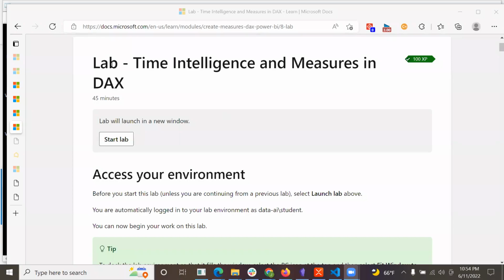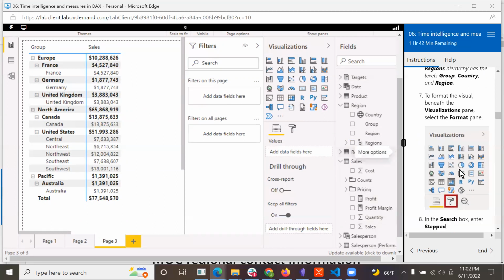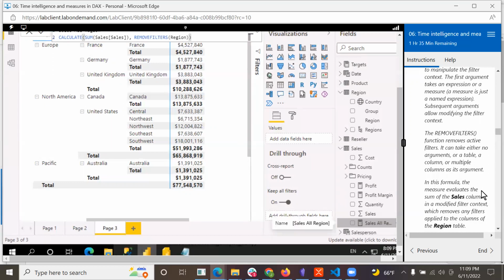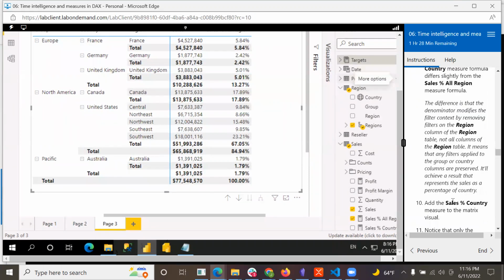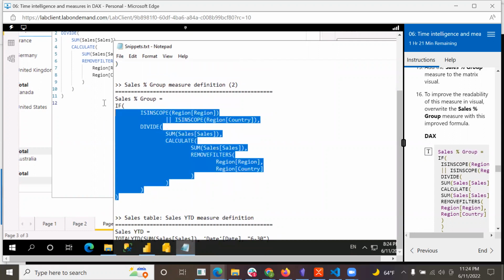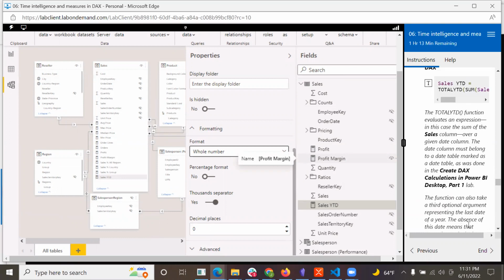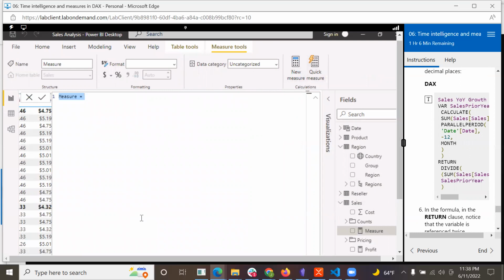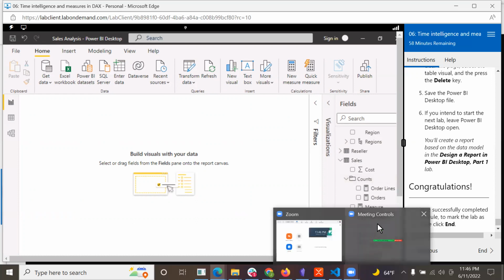Lab Time Intelligence and Measures in DAX